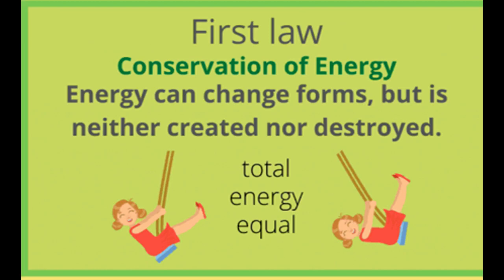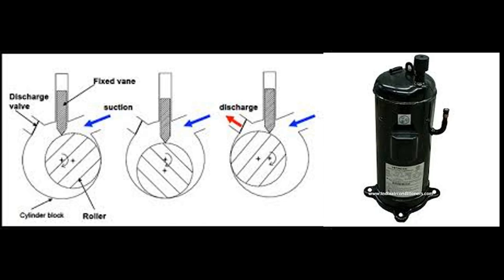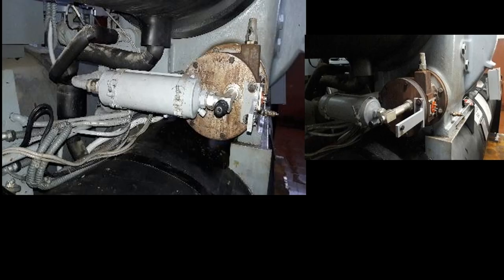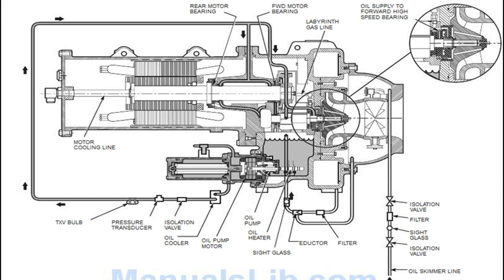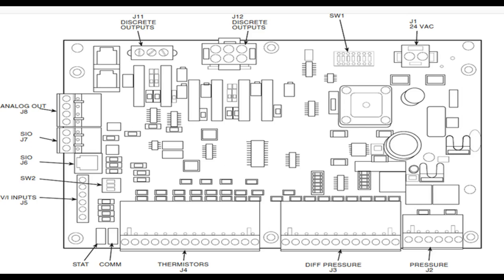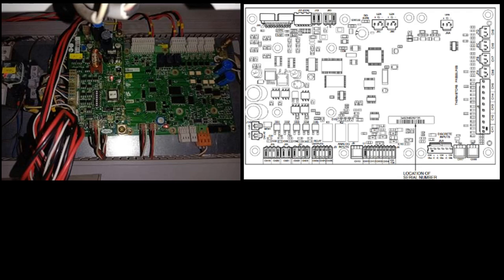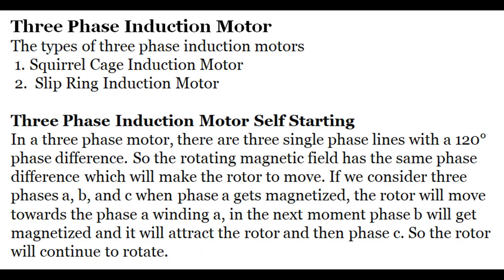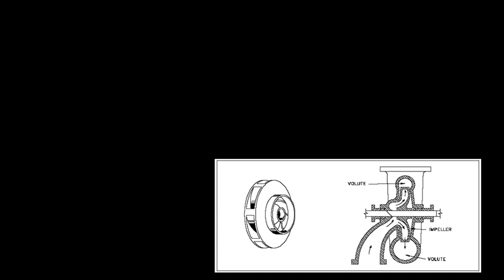Basic refrigeration cycle and chiller system (Chiller operation) | HVAC technician | chiller plant